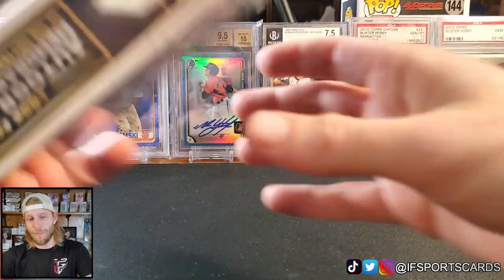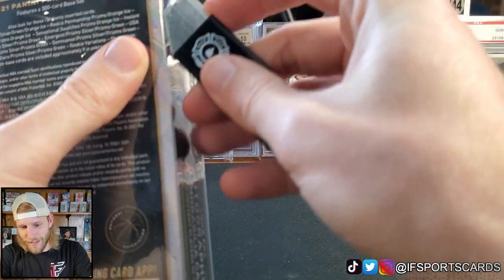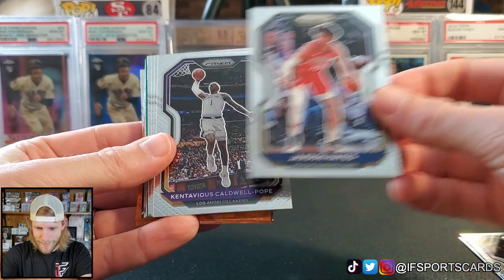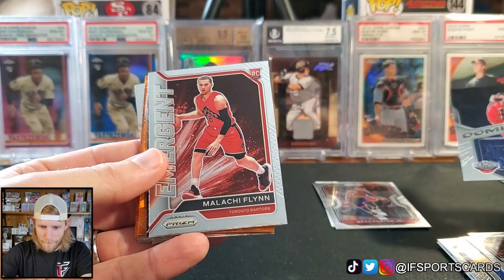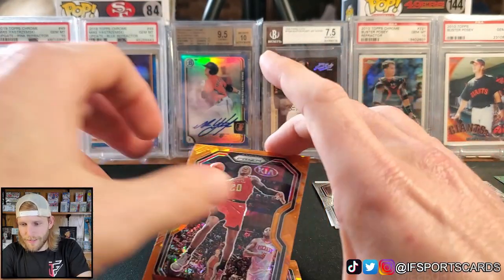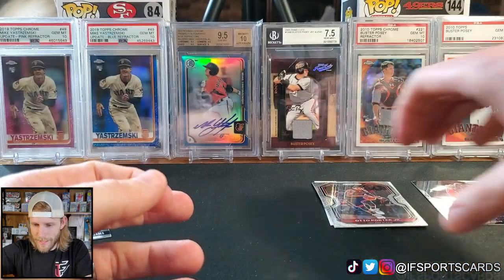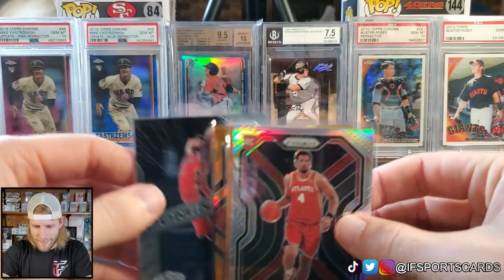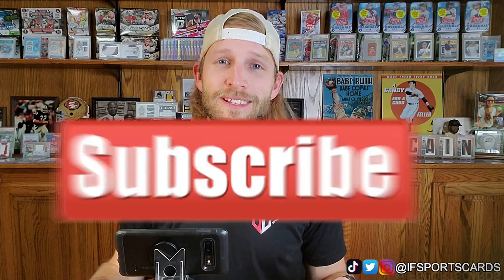🚨NEW RELEASE - PRIZM IS HERE!🚨 2020-21 Panini Prizm Basketball Walmart Hanger Box! Orange Ice Prizm🤯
In this video, we are ripping into the newly released 2020-21 Prizm Basketball hanger box! This was purchased at Walmart for $20 (+tax), but resells for upwards of $150. Luckily we made more by opening it! I hope this helps you in making a purchasing decision of your own and/or is entertaining for you to watch! Have a great weekend!